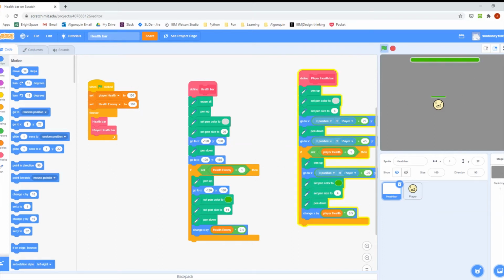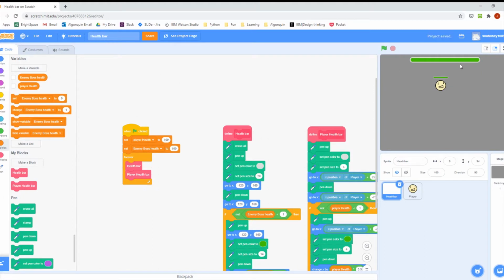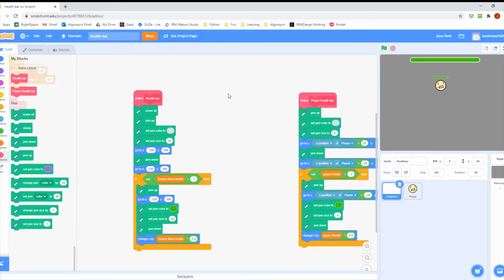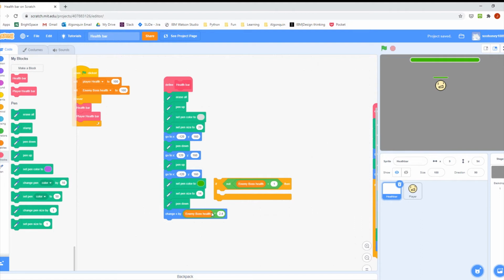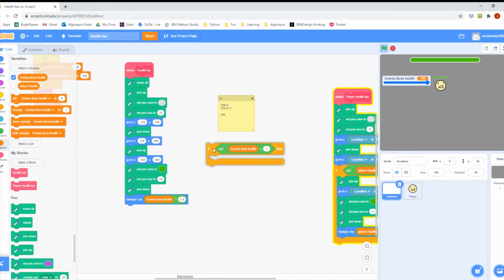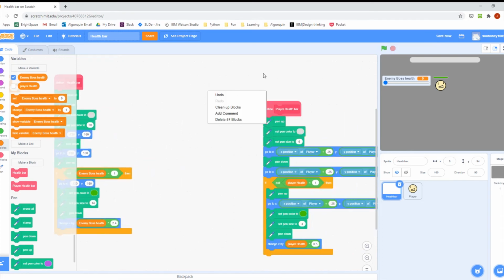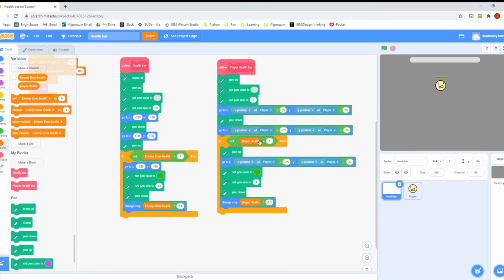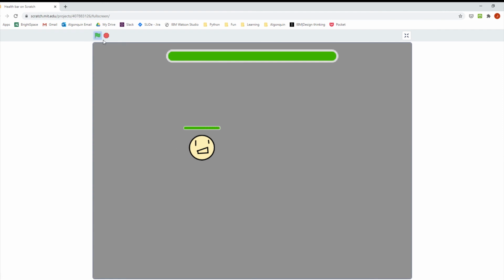How to make Health bar in Scratch Ep1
So today I am going to show you guys how to make a very well working health bar engine code so enjoy!